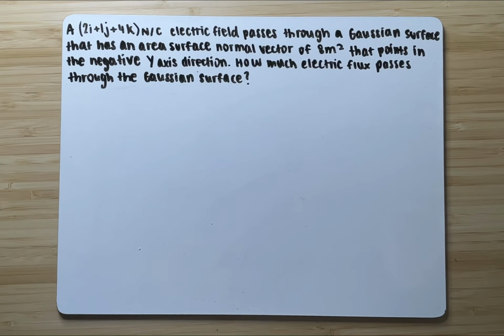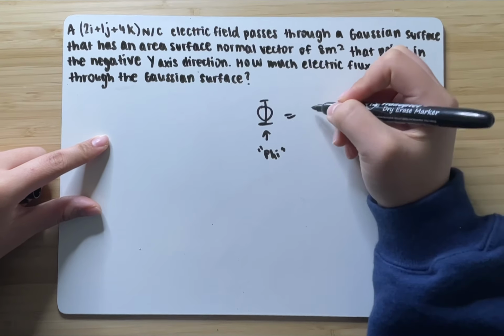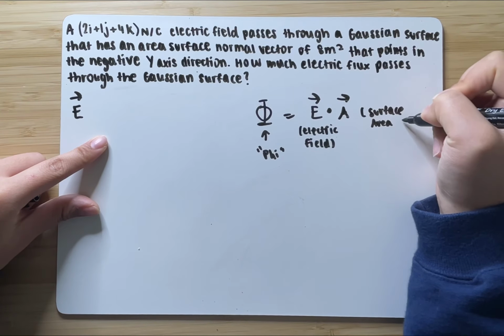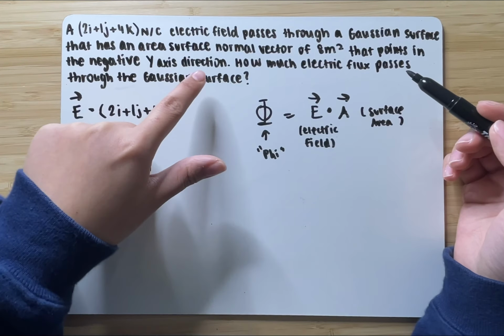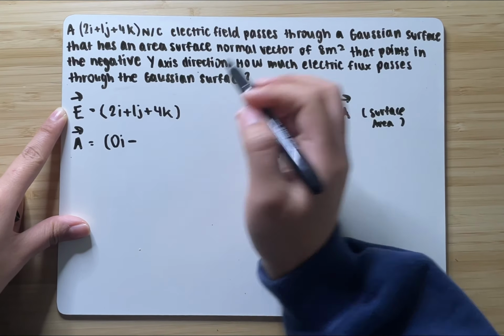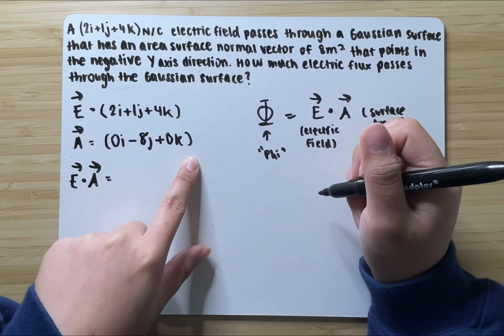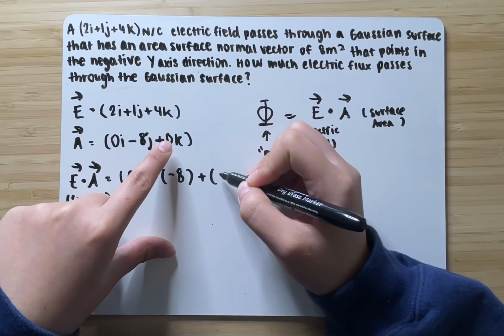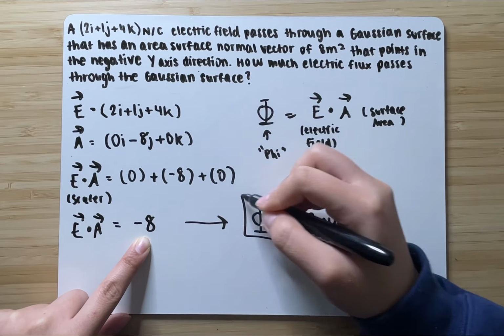Physics w/ Calc 2 Finding Electric Flux passing through a Gaussian Surface | Example #1